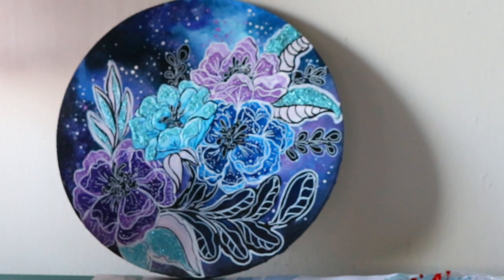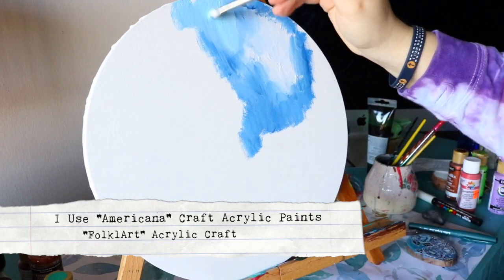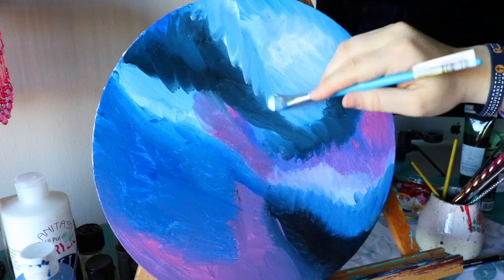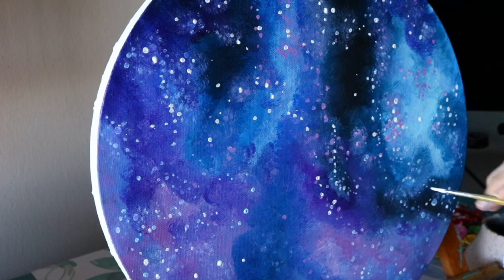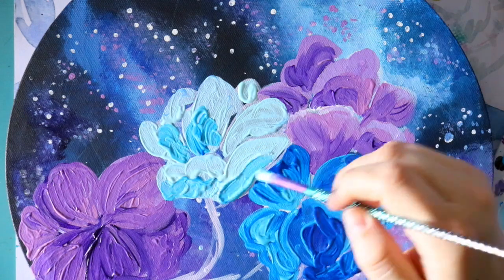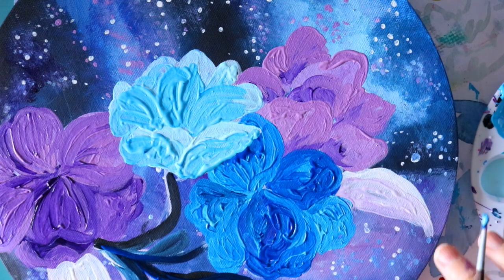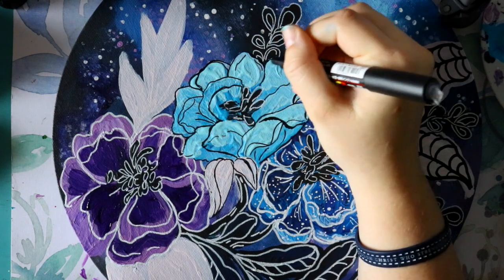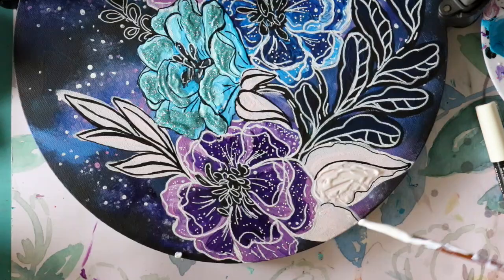How to Paint GALAXY MOON FLOWERS - Always Plan Your PAINTINGS OUT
When people paint, they have an idea what to paint. They usually go straight to the canvas and sketch on the canvas. Honestly, that's what I used to do all the time growing up as an artist!

Now I do something different and it makes my acrylic painting projects go much smoother. I plan and sketch my painting out in my sketch book and then I go to the canvas and I feel so much more prepared!

This wonderful tutorial on how I paint my galaxy Moon flowers! This is also a wonderful, up-to-date video on how I paint my galaxies in acrylic paint. If you're looking for how to paint acrylic galaxy, look no further! Here is a wonderful tutorial on how to make these beautiful flowers, modern florals, and how to paint galaxies, with a new twist.

All of my supplies are listed throughout the video!